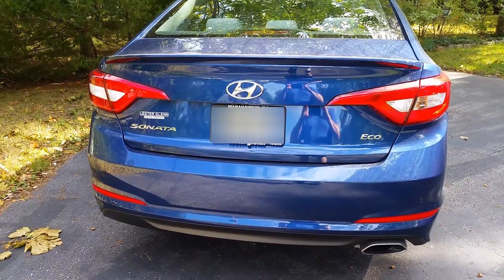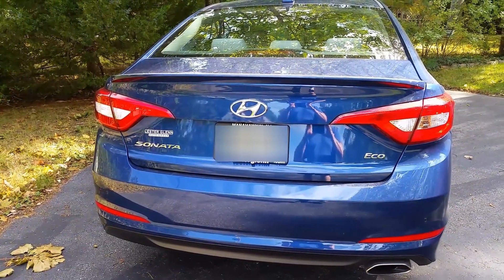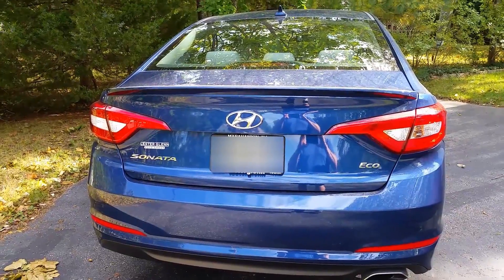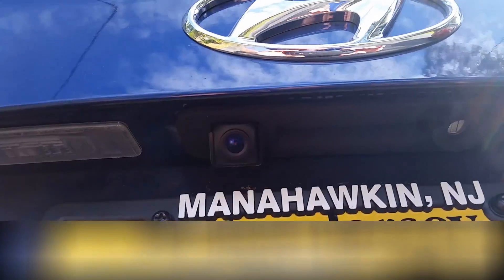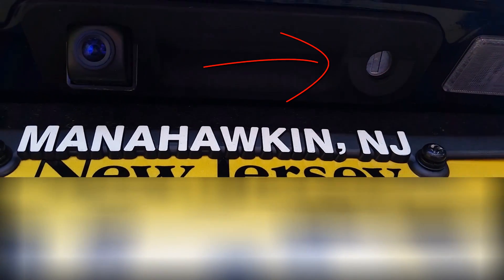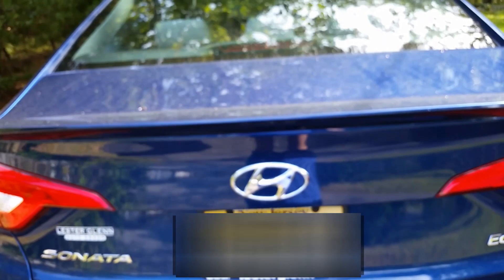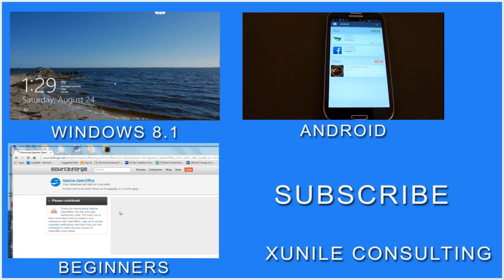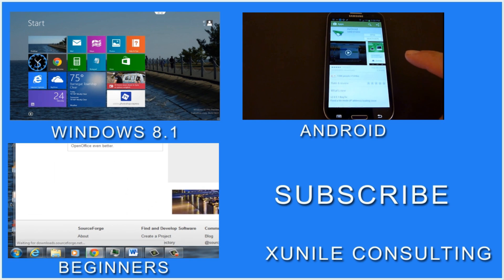2015 Hyundai Sonata Trunk Key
2015 Hyundai Sonata Trunk Key

This video shows you how to open the trunk of your 2015 Hyundai Sonata with the physical key. You might need to know this if the battery dies on your Smart Key or if you lose it and only have the spare key available.